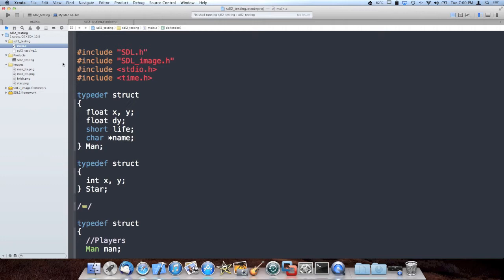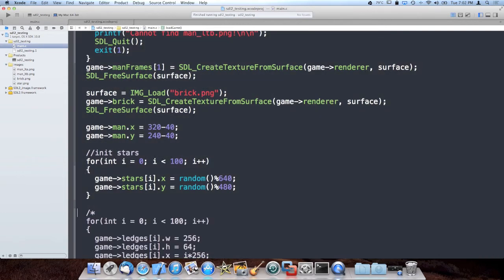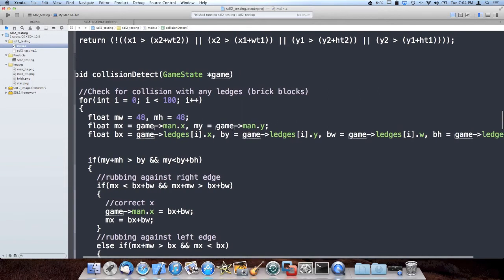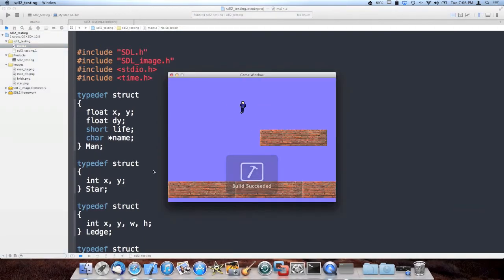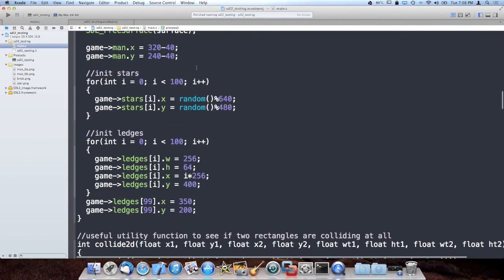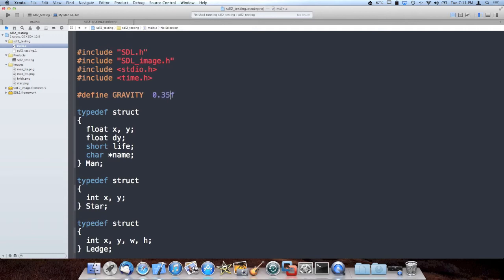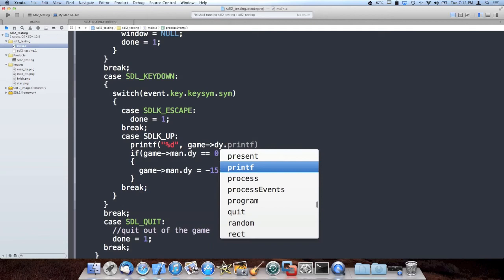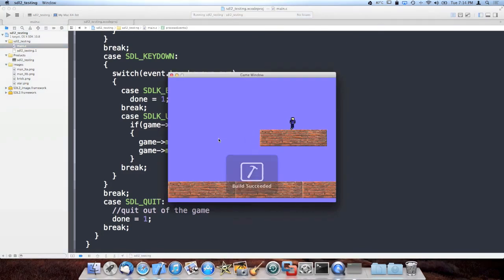Learn Game Programming in C Episode 10 - Collision detection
Learn the ways of C and programming from someone who does it all way too much.